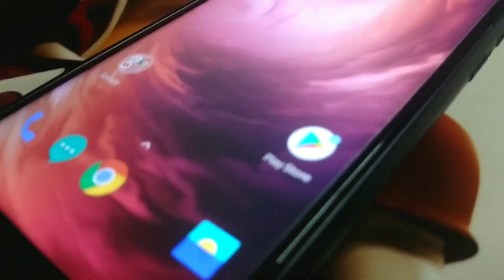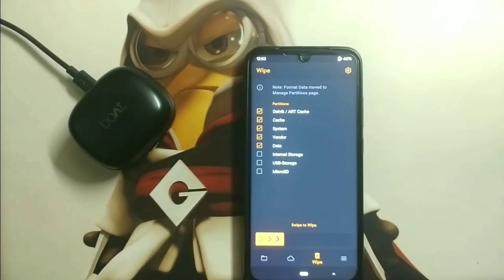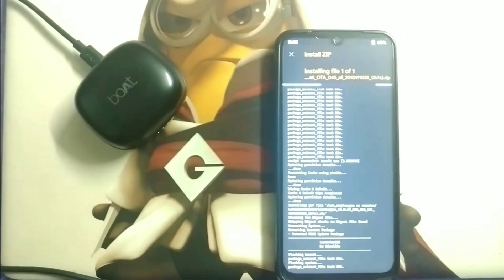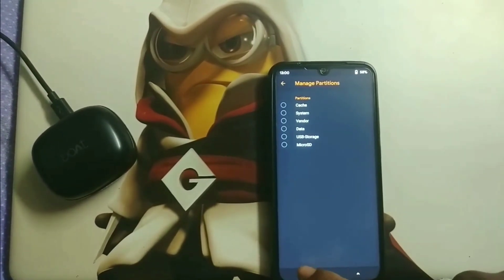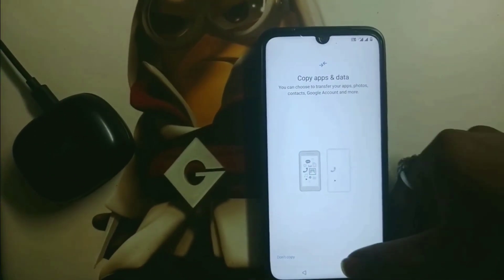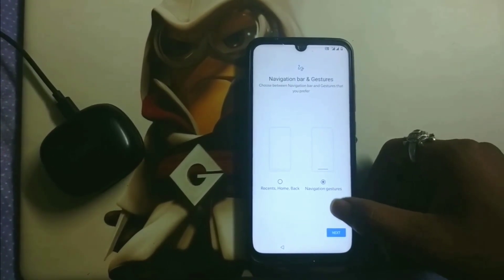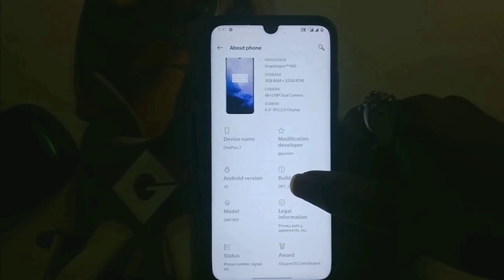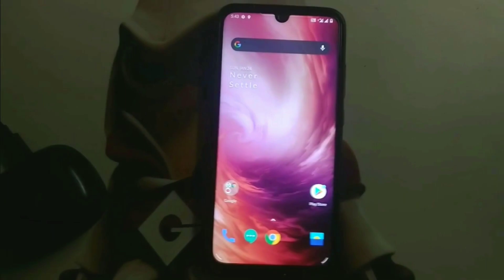Oxygen OS Stable version for Lavender devices (Redmi Note 7s/7) | Custom Android Rom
hey guys, this is Linux Nox in this video I have shown how to install oxygen os for lavender devices that is for Redmi note 7s/7 devices

this Custom OS for lavender devices is much smoother than stock MIUI12 Rom the gaming performance is best of the best from any other custom ROM and with great battery backup you'll find a wonderful experience for your mobile.

you have to install ORANGE FOX custom recovery stable into your device after unlocking the bootloader.

I'll be uploading a short video on how to unlock the Boot loader of Redmi devices